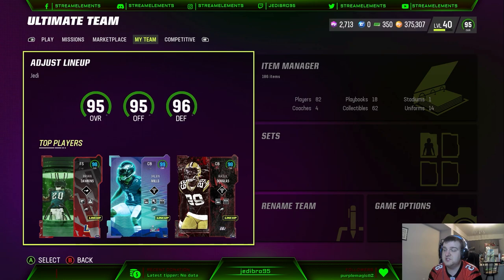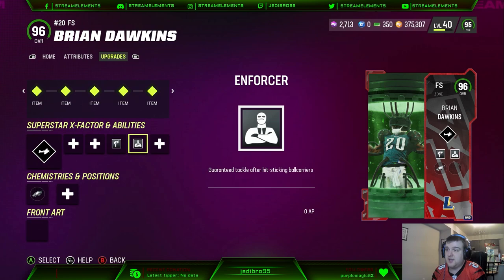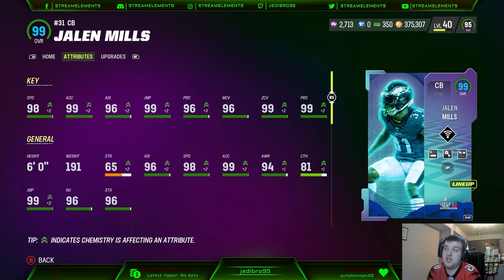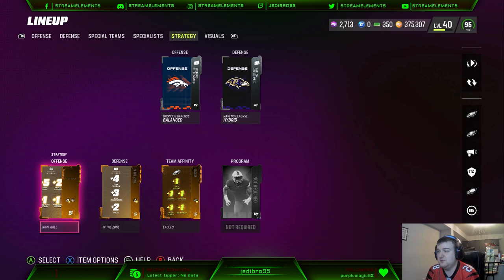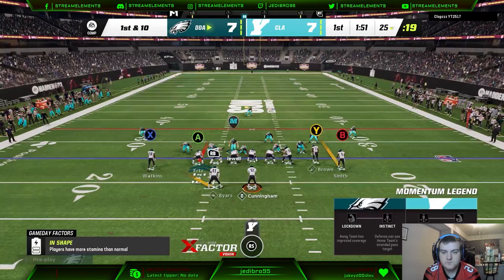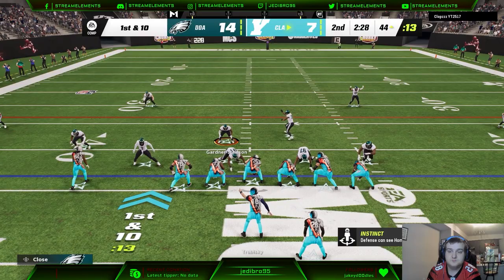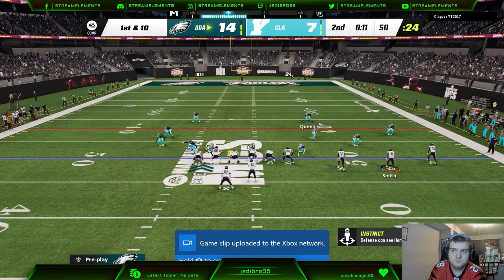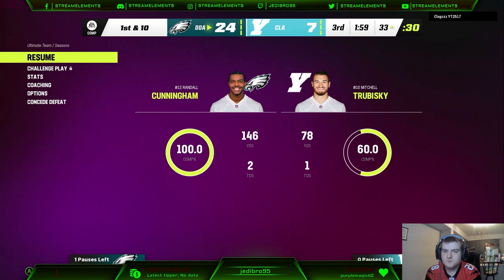NEW CARDS ON THE EAGLES TT ARE INSANE, NEW JALEN MILLS, MCLEOD AND MORE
Many new cards for the Eagles TT some great some not, but overall the team continues to get better and we have the Superbowl present this week coming up. hopefully lots of good cards coming then.